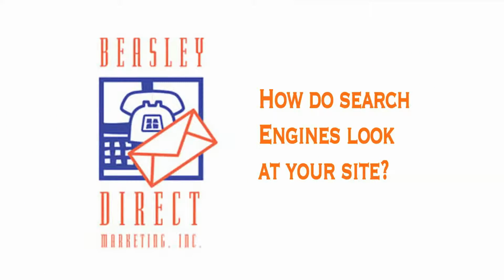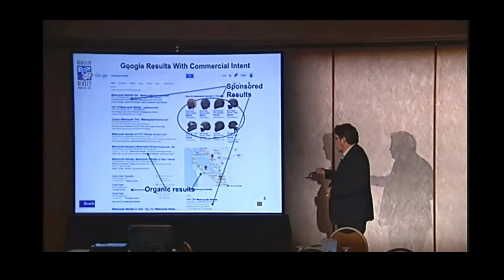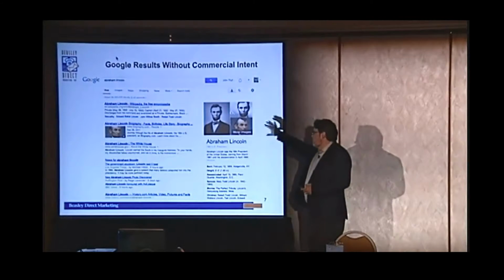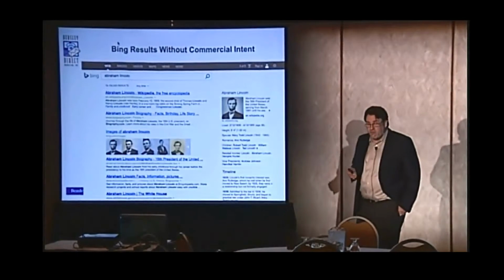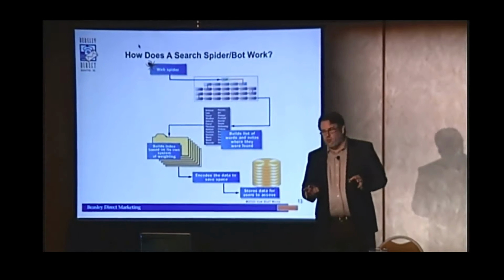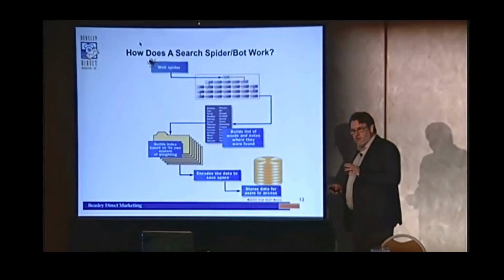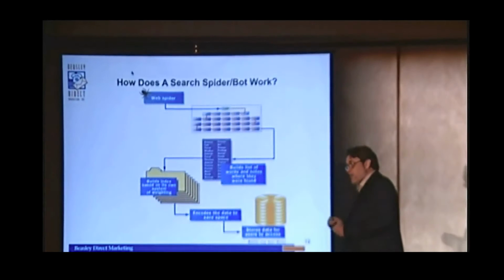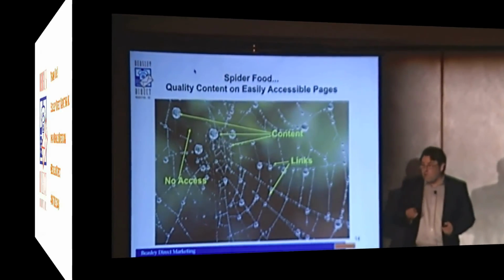Search Optimization: How Search Engines Look at Your Site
Learn how search engines approach and analyze your site before your start on your SEO program.  Understanding what Google and the other engines look for is vital to having a successfully optimized website.